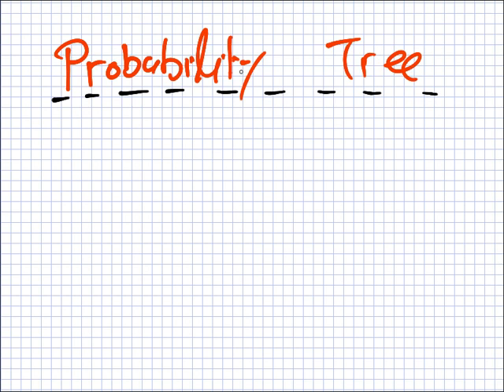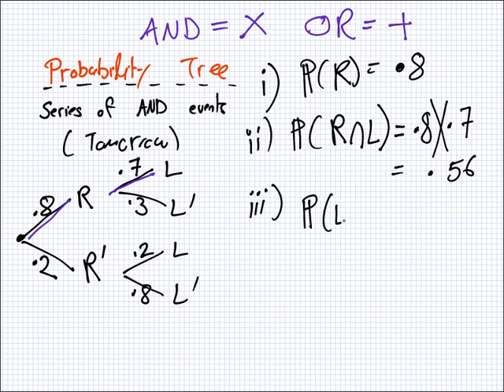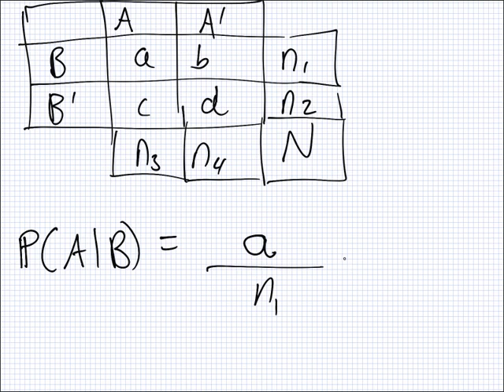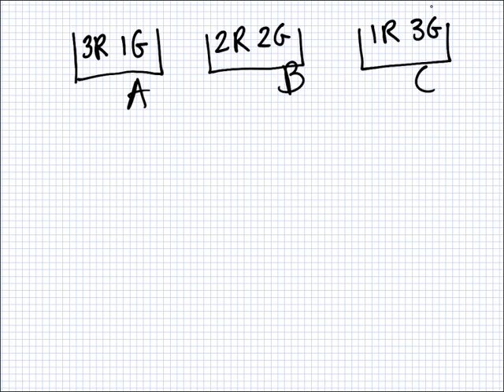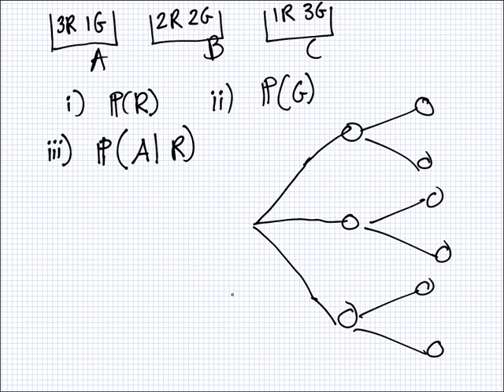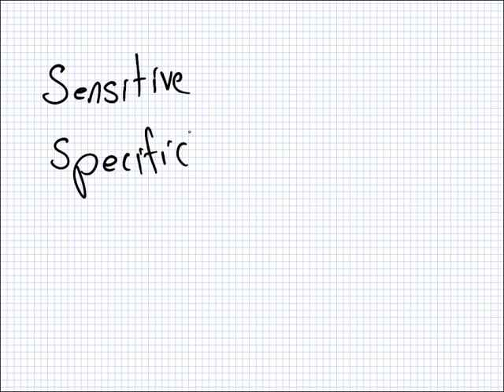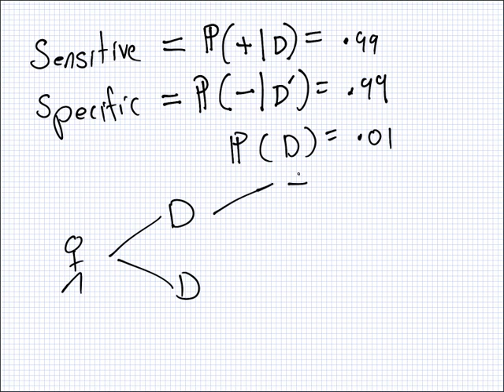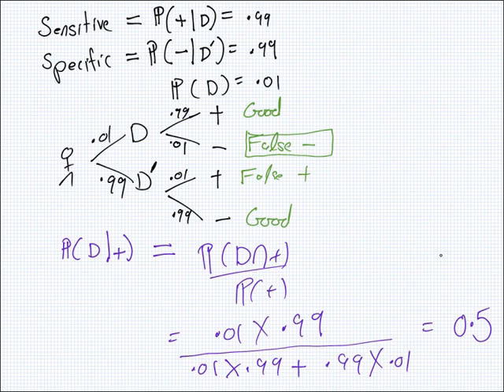Maths for Science | 1920 Intake 1 | Probability Tree | 02-12-2019